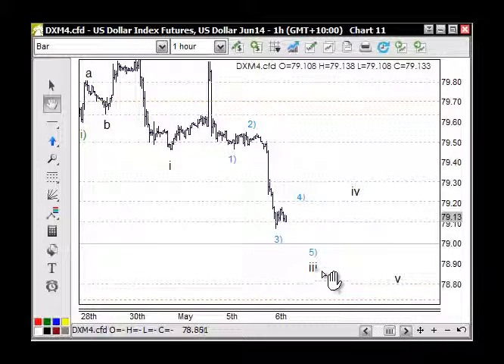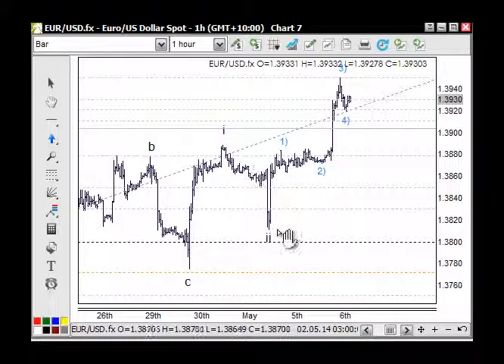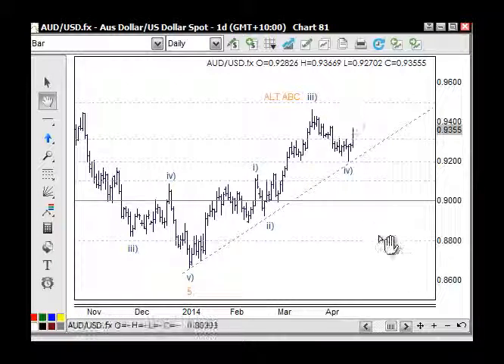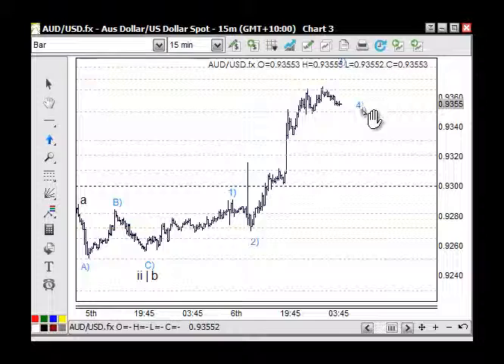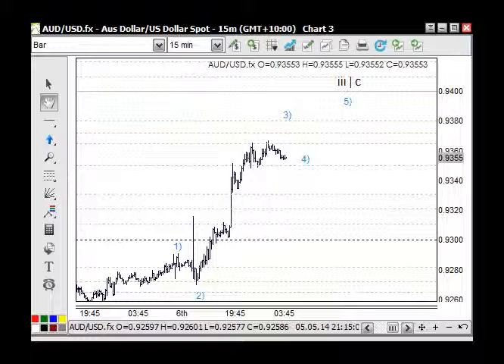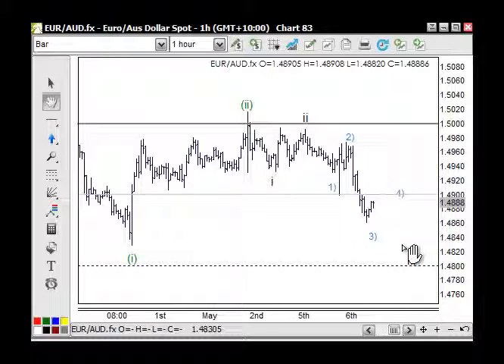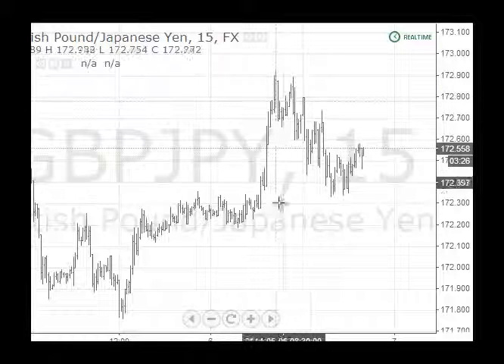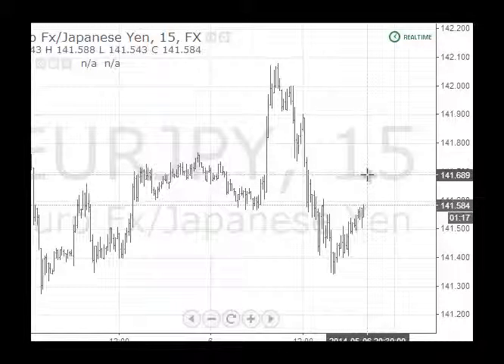CFD Trading Forex Video Report 7 May 2014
Forex

TradingLevels: Expect bounces within SG1 of 79 and a larger corrective rally pattern at 79 before further downside
Elliott Wave: The sharp move down through 79.50 as Wave iii to 79 then Wave iv back to 79.20 then Wave v below 79.  The longer term count would be lower at 78

EURUSD 1.3929
TradingLevels The market will be overbought into 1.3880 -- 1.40 and we can expect corrective patterns, however the wave count is suggesting that the market will move higher, so we should continue to build through the trend and accommodate the rough weather around 1.40
Elliott Wave:  Wave iii to 140
Trading Strategies:  Add to longs 1.39 if there is a retracement and through group1 1.3910|1.3920|1.3930 and the midpoint 1.3950  We will be looking to add on 140
Trades: Long 1.3872, 1.3880 Stop 1.3867

AUDUSD 0.9360
TradingLevels: A move above 9460 puts the AUD in a bull market
Elliott Wave: Wave iii to 94
Trading Strategies: Hopefully you have added more positions
Trades Long on 9272

EURAUD 1.4888
TradingLevels: Failing at 150
Elliott Wave: If the failed retest of 150 is correct then a move to 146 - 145
Trading Strategies: Short the failed retest of 1.49
Trades:

GBPJPY 172.54
TradingLevels: In the bigger picture the 172 is the all-important level as support or resistance
Elliott Wave: The move down from the last high appears to be five waves, so a rally back to 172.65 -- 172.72 then lower
Trading Strategies: Short traders would require the market under 172.20, this would create overlapping waves in the bullish structure and therefor confirms the larger bearish degree of structure. Support back on 172.72 would offer  a bullish bias
Trades: Short 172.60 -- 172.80 Stop 172.83

EURJPY 141.56
TradingLevels:
Elliott Wave: 50|62% retracement 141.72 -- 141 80 as the abc corrective rally , once completed the next leg lower
Trading Strategies: The next time 141.50 becomes the resistance short Stop above 142
Trades: Short 141.50 Stop 142.11

Treasuries

10 Year US Treasury Yield 2.59% (TNX/ Previous EOD Price)
TradingLevels: The 272 is the important resistance then 2.65.
Elliott Wave:   Now breaking lower...with 250 the first support
TradingLevels: heading to 125, if the 125 develops as support this will place pressure on stock /SP500
Elliott Wave:  Notes have moved down off their highs giving relief to stock, while the market is under 124.72 consider it soft, but above this will place pressure on stock.